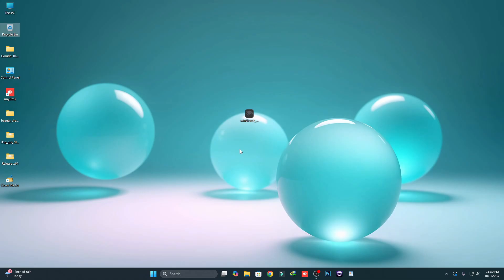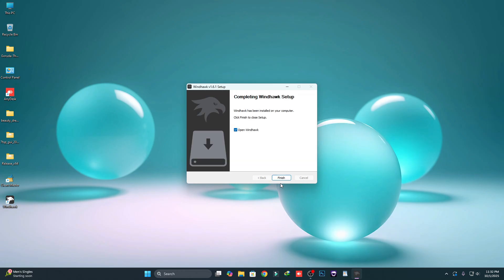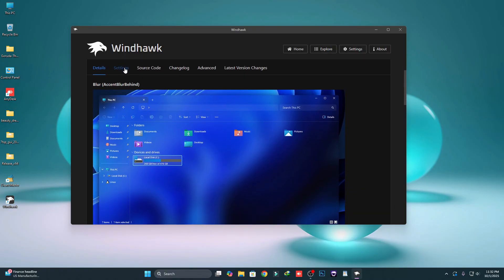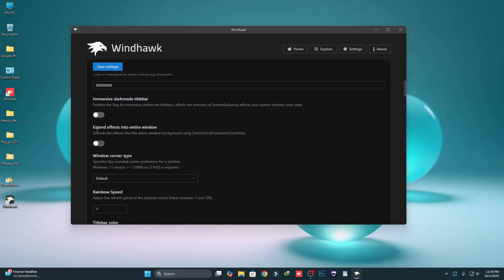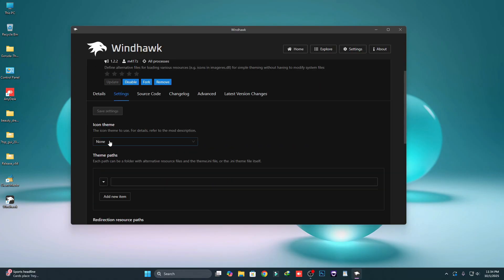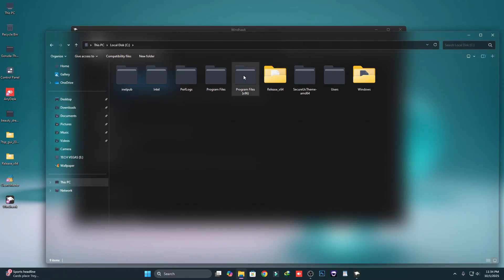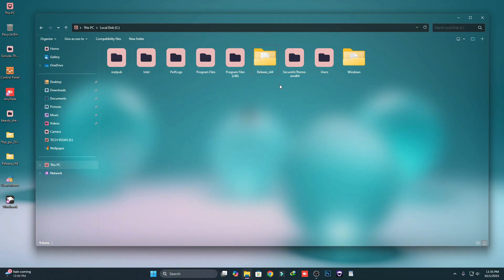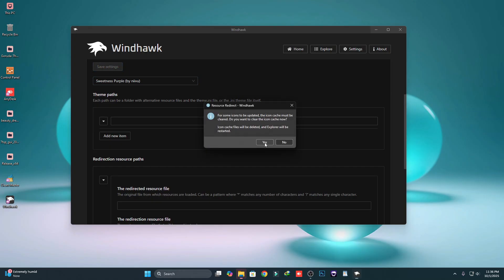How to Customize Windows 11 Without Custom Theme - Using Windhawk Only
Want to give your Windows 11 desktop a fresh, personalized look without installing heavy custom themes? In this video, I’ll show you step-by-step how to customize Windows 11 using Windhawk only. Windhawk is a lightweight and powerful tool that lets you tweak and enhance your Windows experience safely, without replacing system files or slowing down your PC.

🔥 What you’ll learn in this video:
✔ How to install and set up Windhawk
✔ Best Windhawk mods for Windows 11 customization
✔ How to change the Start Menu, Taskbar, and UI elements
✔ Ways to improve Windows aesthetics without third-party themes
✔ Tips to make Windows 11 look clean, modern, and unique

No patching. No risky system modifications. Just simple, effective customization with Windhawk!

💻 Perfect for anyone who wants to:

Personalize Windows 11 without breaking updates

Use lightweight mods instead of full themes

Keep their system fast, clean, and stable

📌 Download Windhawk: [Insert Link]
📌 More customization tutorials: [Your Playlist Link]